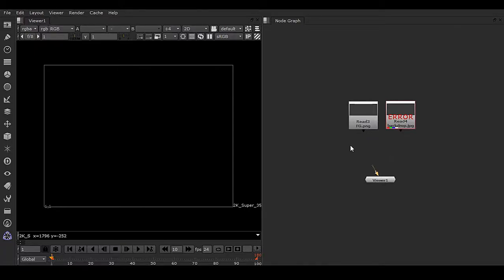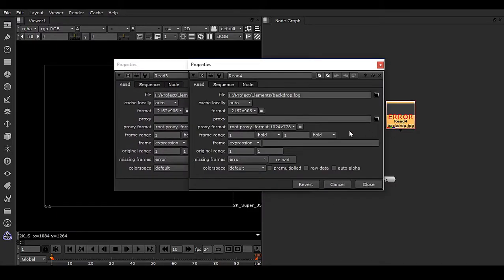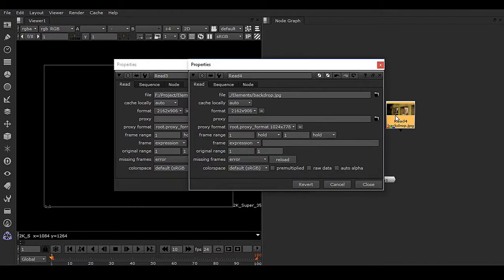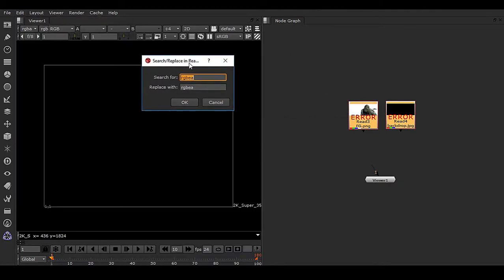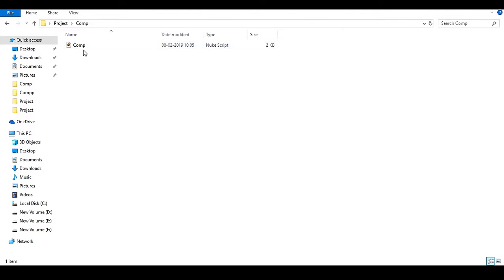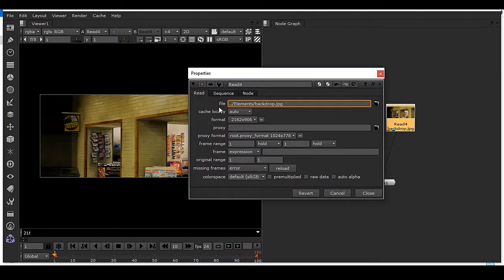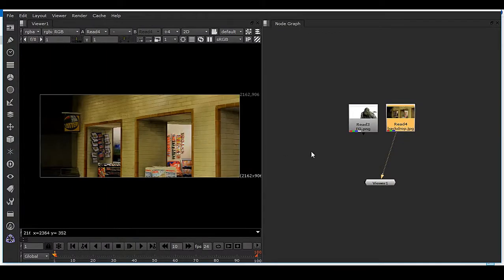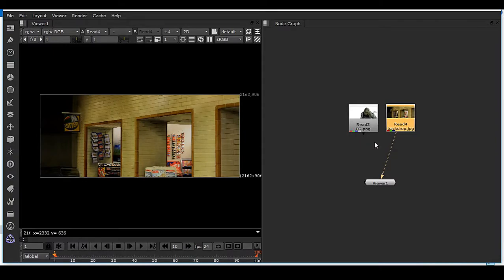✔️Nuke Read Node Error | Absolute Beginners